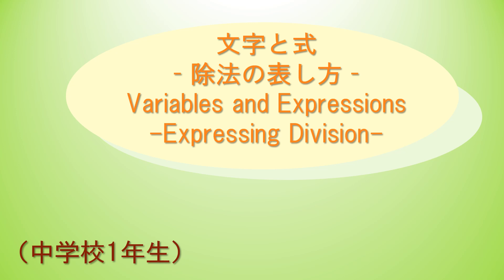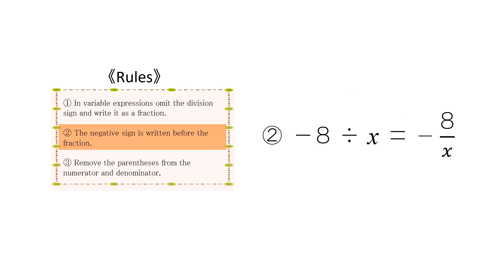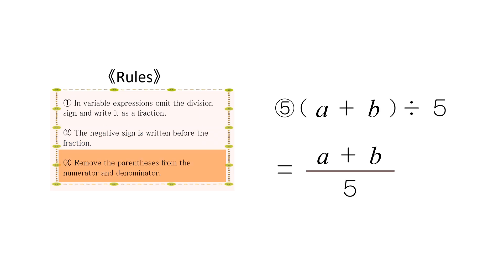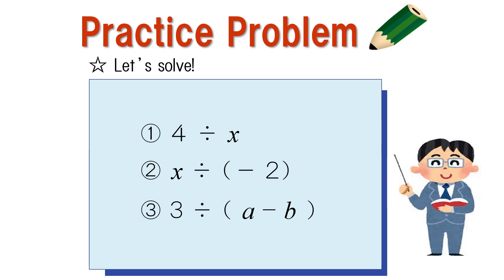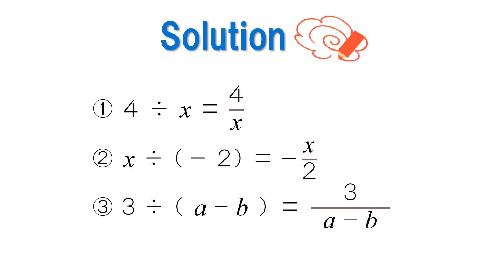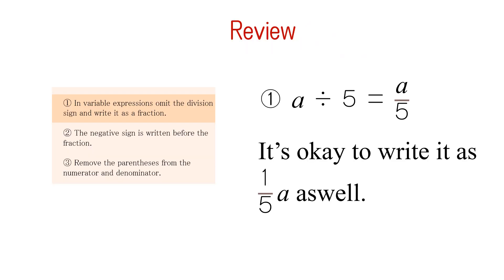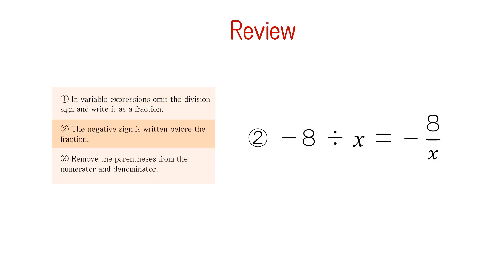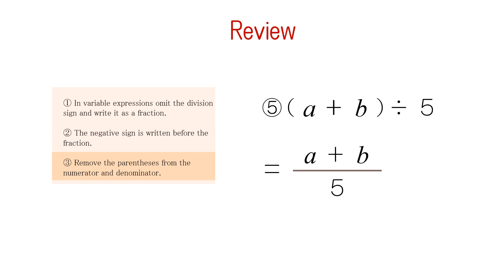中1＿文字と式＿除法の表し方（英語版